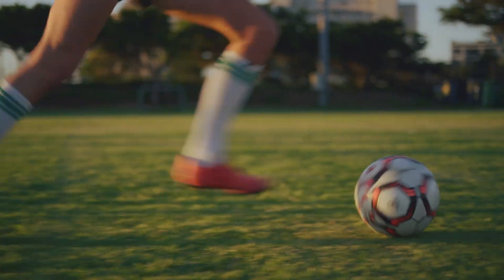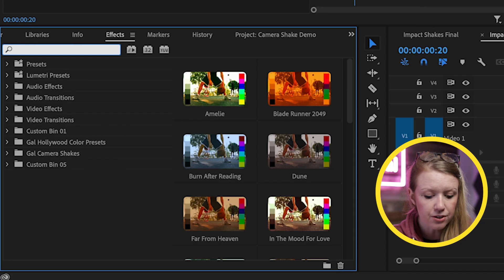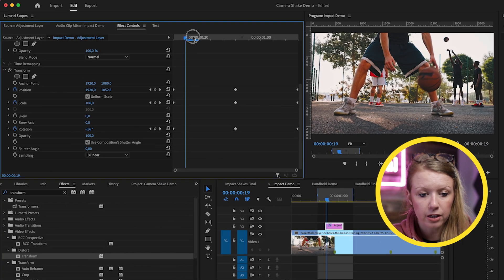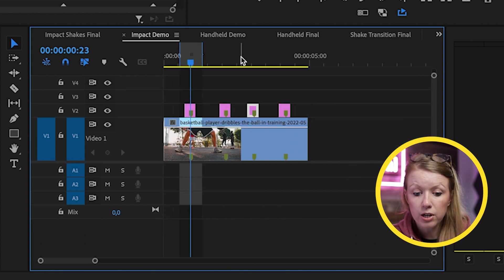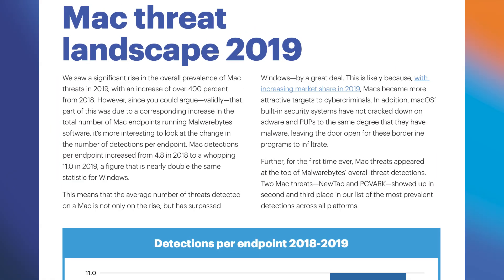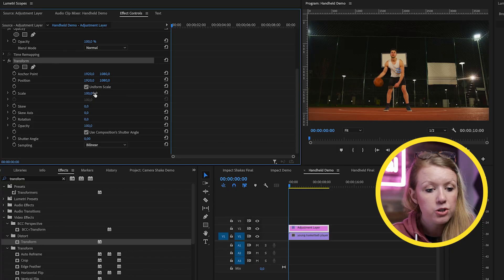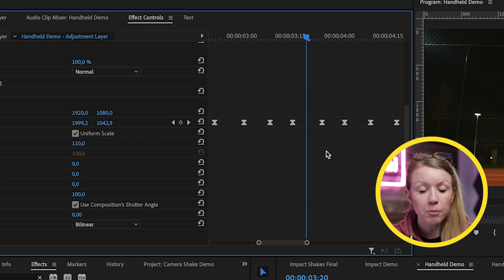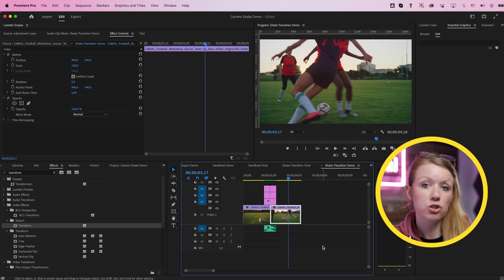How to Add Camera Shakes in Adobe Premiere Pro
ABOUT TUTORIAL
Camera Shakes are a super cool way to add dynamism to your edit. In this video you'll learn how to make three types of shakes: (1) Impact Shakes or Earthquake Shakes, (2) Handheld Camera Movement Shake, and (3) Camera Shake Transitions

STOCK FOOTAGE
This video used stock video from Artgrid and Envato Elements.
✅ Artgrid (+2 Extra Months Free)
MUSIC & SFX FOR VIDEO
TIMECODE CHAPTERS
0:00 Intro
0:47 Impact Shakes
4:37 How to Duplicate Impact Shakes
5:04 How to Save Your Own Preset
5:37 Gal's Camera Shake Preset Pack
6:02 How I protect my Mac
7:37 Handheld Camera Shake
9:57 Camera Shake Transitions
11:06 Outro